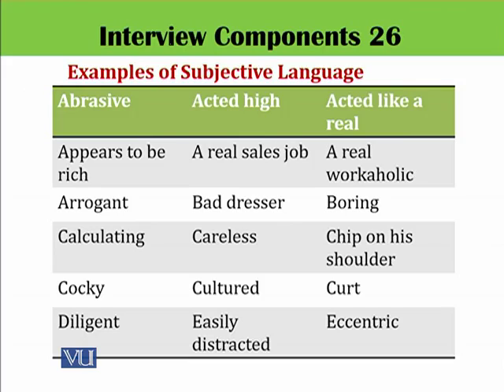HRM626_Topic212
Topic: 212